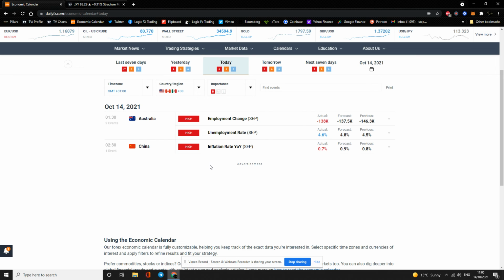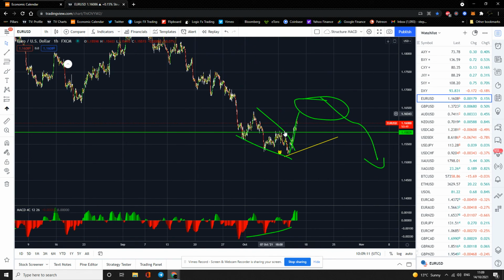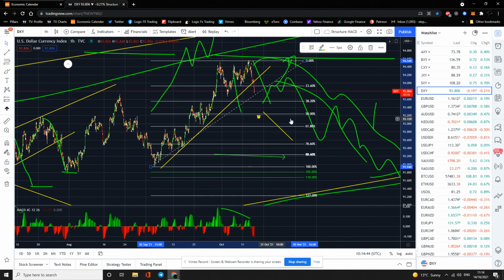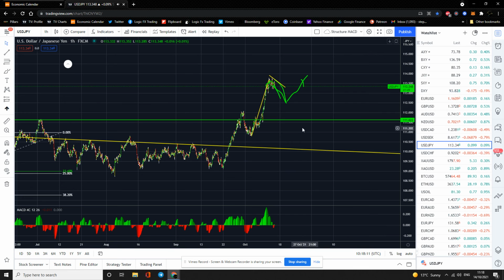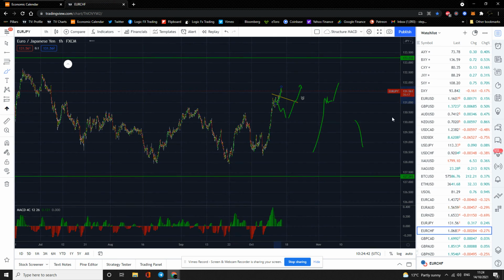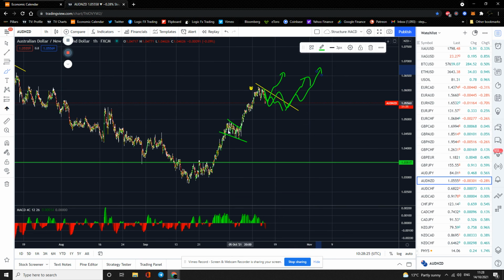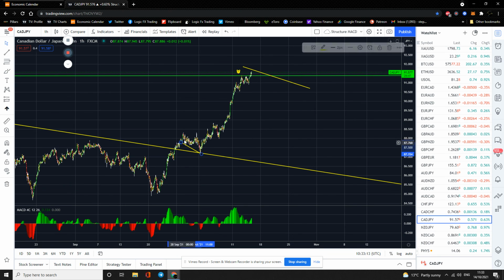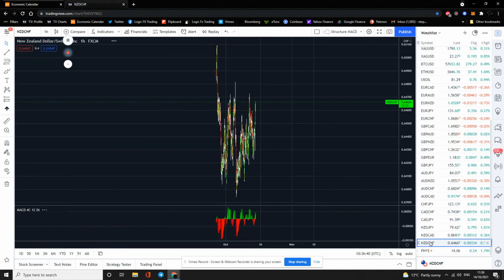Daily FX Analysis 14/10/2021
Daily FX analysis from Steve Nixon